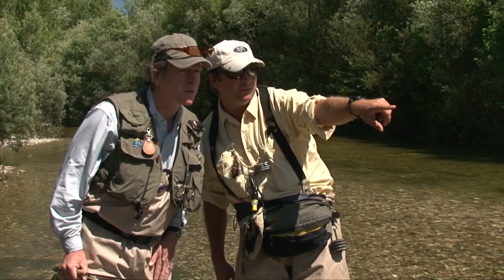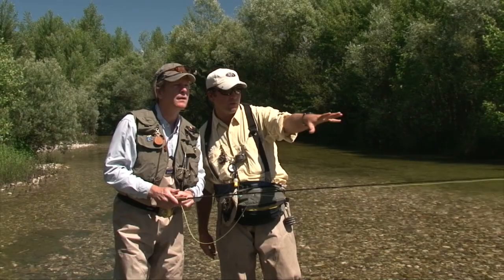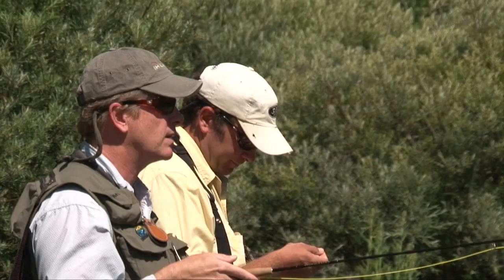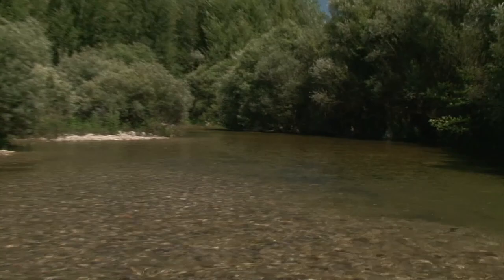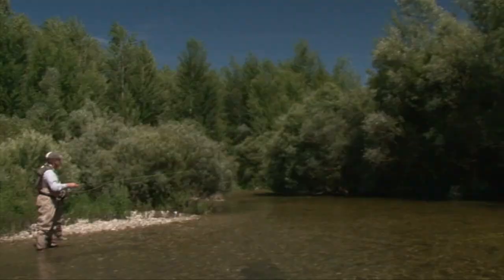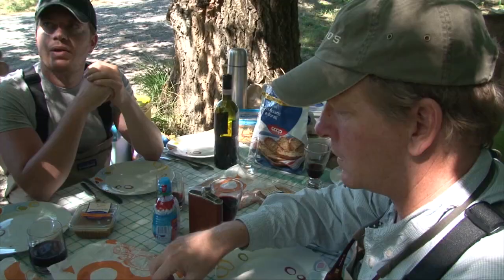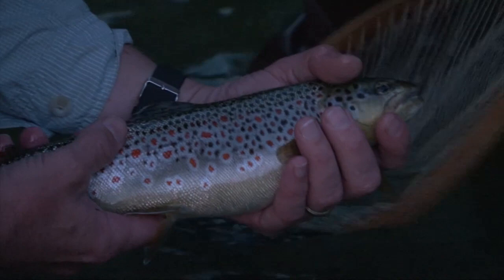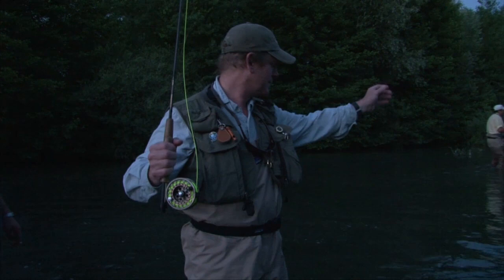Un americano in Tevere parte 3 di 3 ( An American in the Tiber river part 3 of 3 )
Parte 3 di 3.
Anno 2009, John Dietsch fondatore del sito Hook.tv e supervisore delle scene di pesca del famoso film di Robert Redford "In mezzo scorre il fiume", viene a Firenze per girare una puntata della serie Adventure Guides fishing edition della Fox nord americana. Organizzammo tutto alla perfezione. Un grazie particolare al Mosca club Alto Tevere e a Mauro Raspini per la gentile concessione del tratto di riserva, un grazie sincero a Giuliano Betti per la sua presenza e disponibilità, un grazie a John che ci ha permesso di sfruttare le immagini girate in quel giorno ( ovviamente dopo la messa in onda della puntata della serie televisiva della Fox). Ho ritrovato il girato di ben 10 anni fa e ho voluto riproporlo in una mia rivisitazione molto particolareggiata, come fosse una pescata insieme a John alla scoperta del Tevere in una bellissima giornata di Luglio.